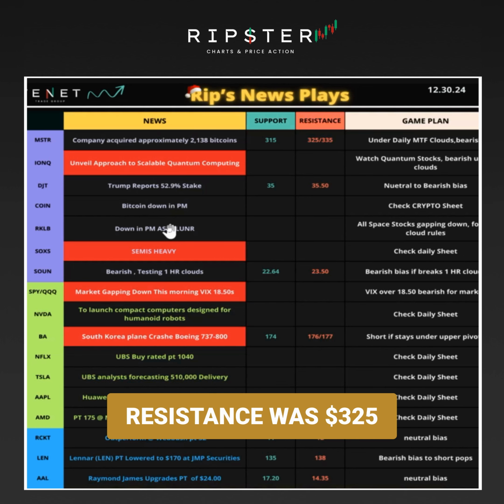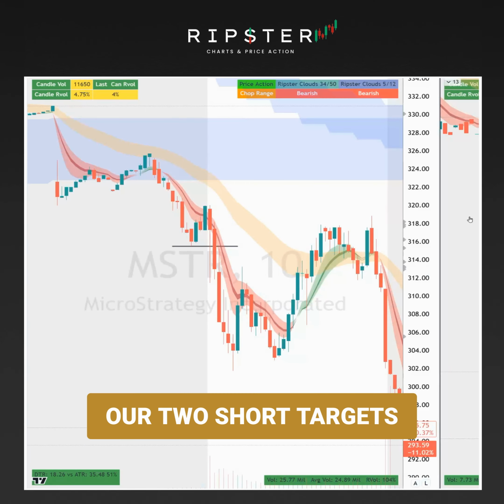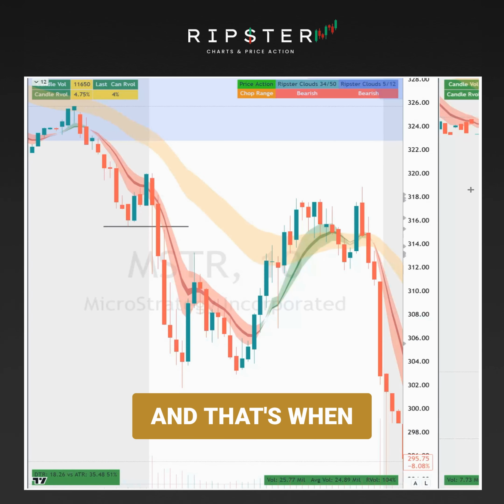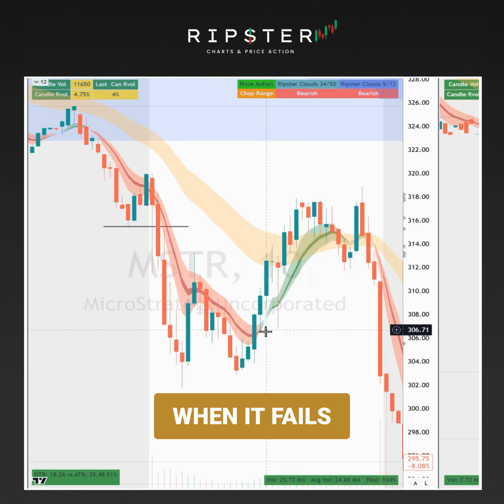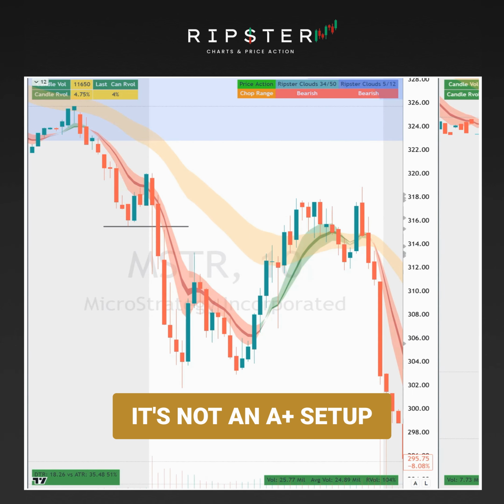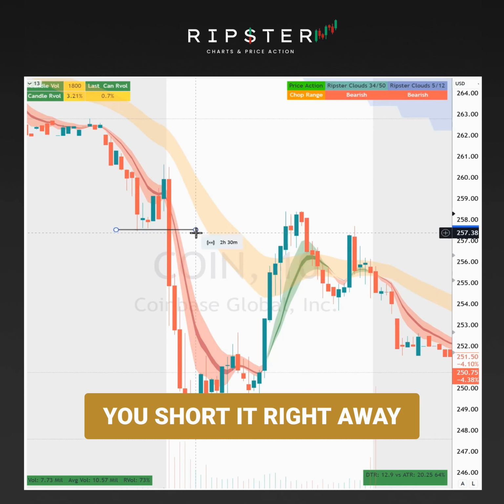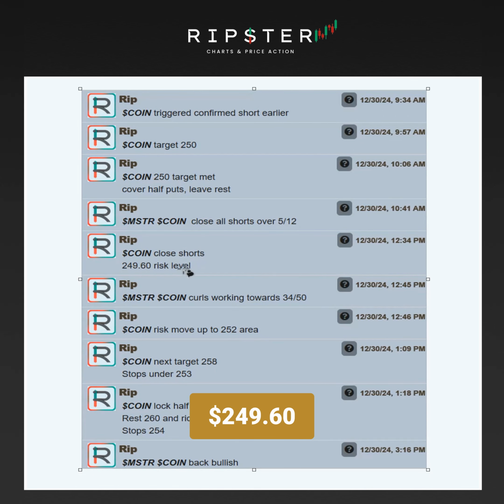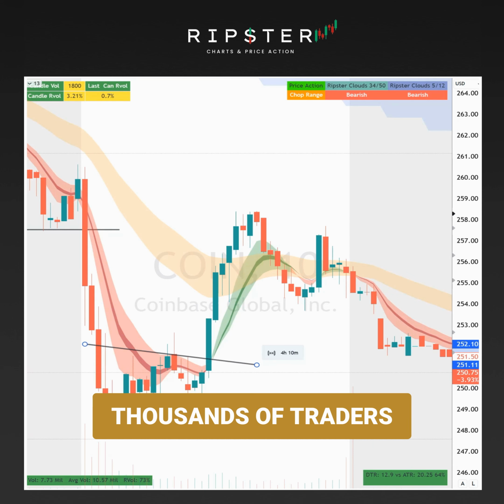How To Use Ripster 5/12 Curl Repeatable Strategy For Consistent TRADES